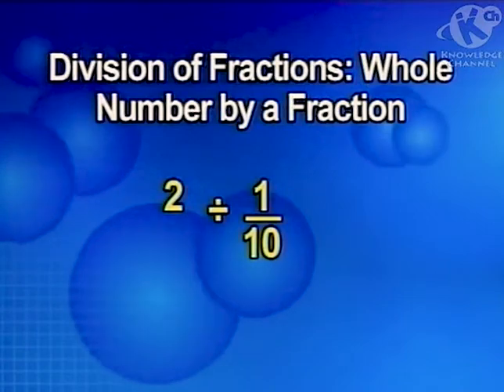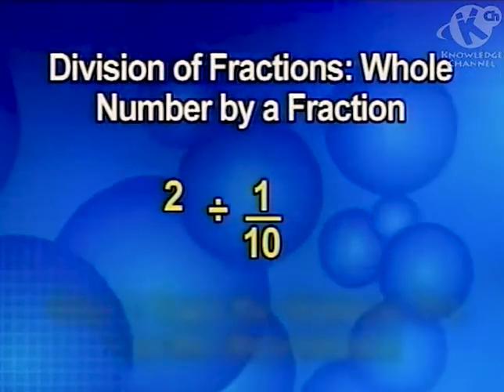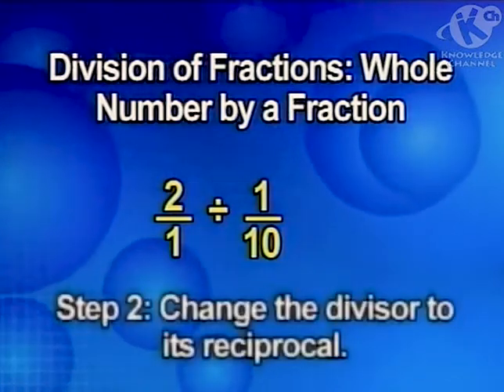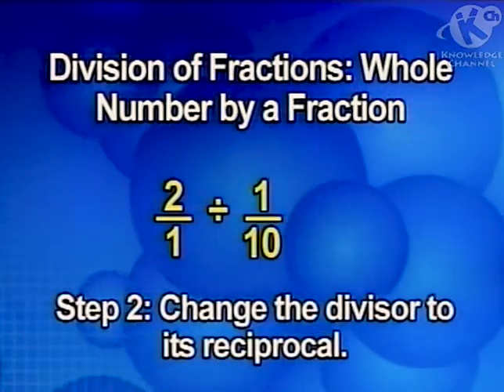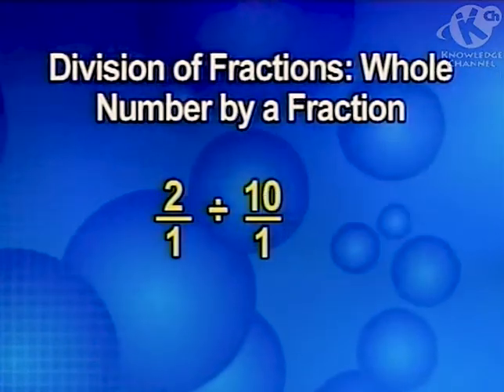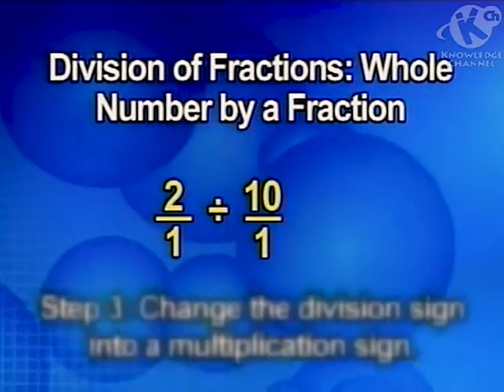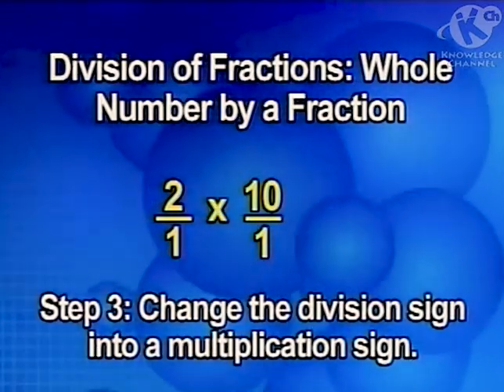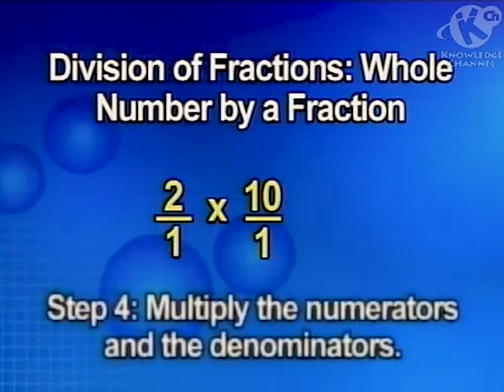Division of a Whole Number by a Fraction | Solved